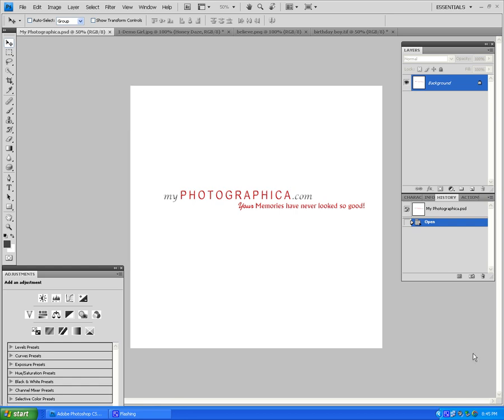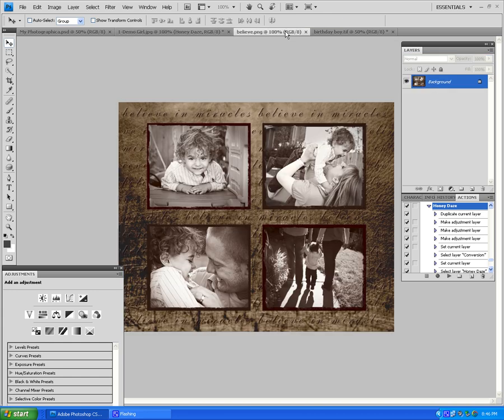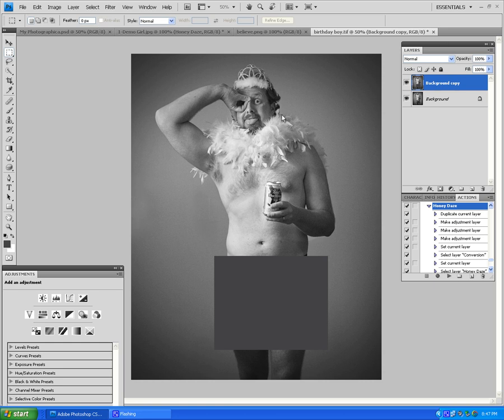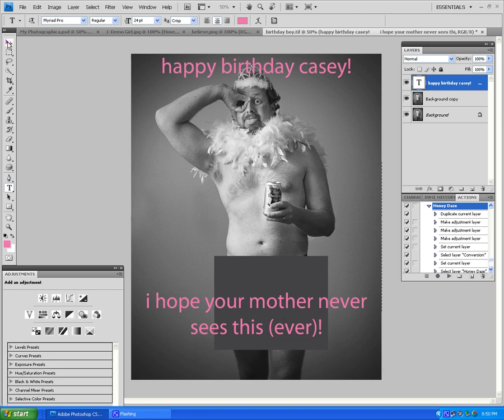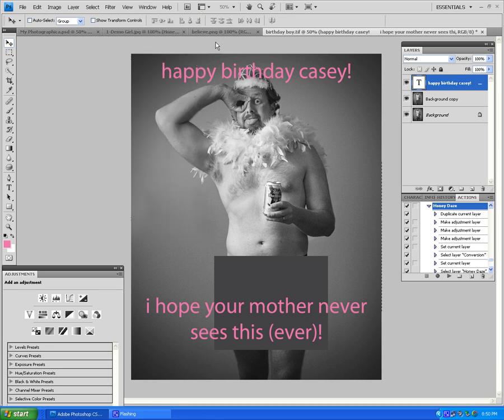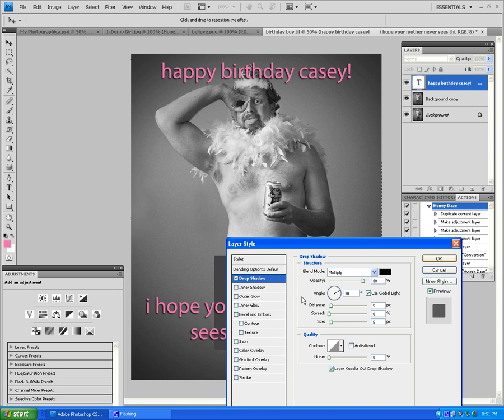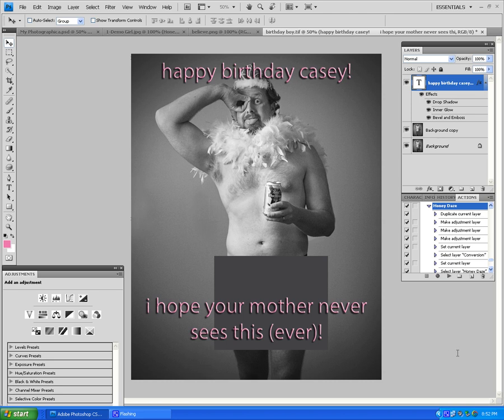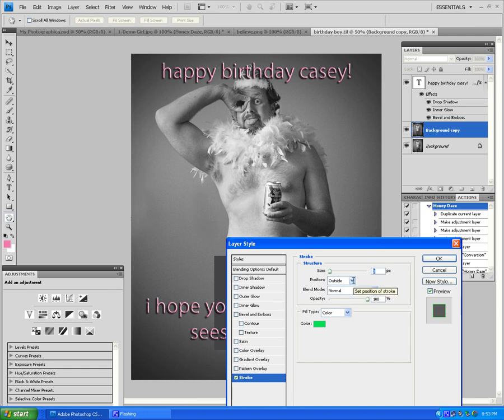How to Add a Text and a Border with Photoshop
This is a quick and easy tutorial on how to add text and a border with Photoshop,